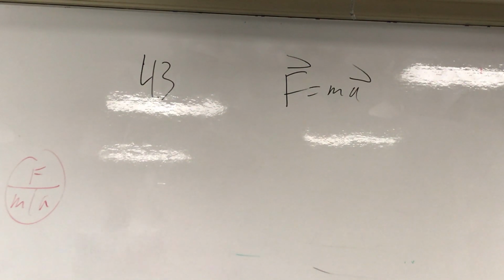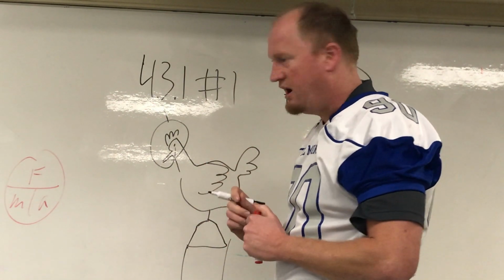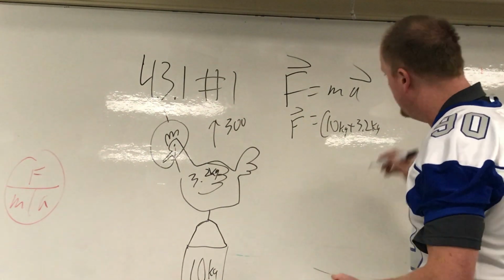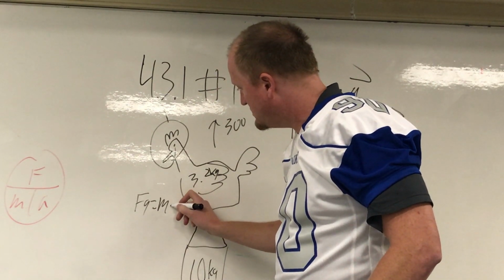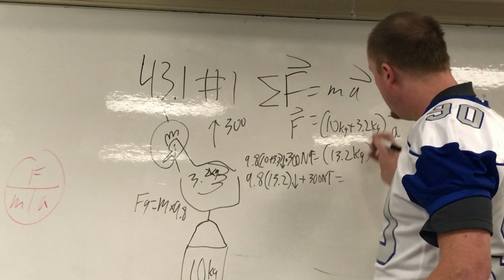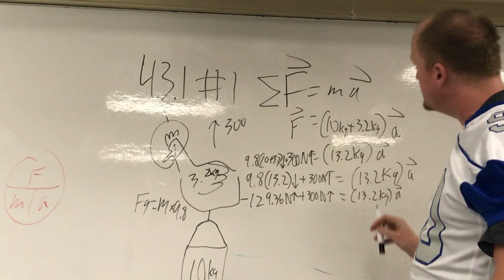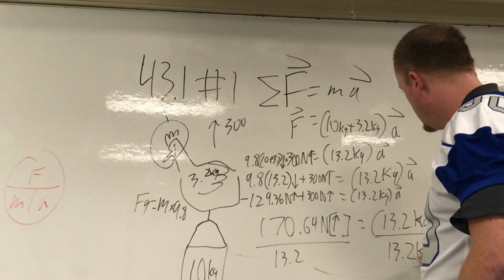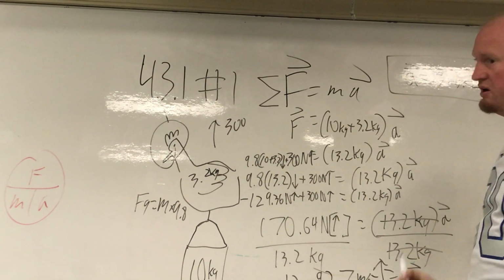4.3.1 Problem 1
Calculating the acceleration of a chicken on a rocket launched vertically.